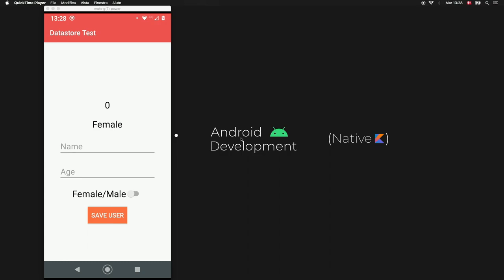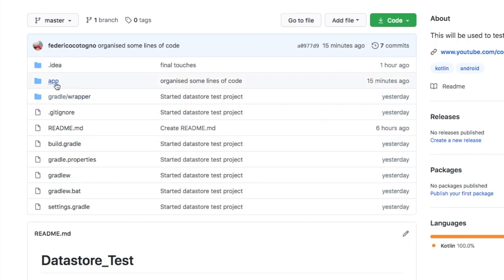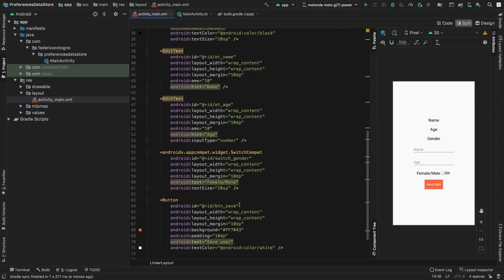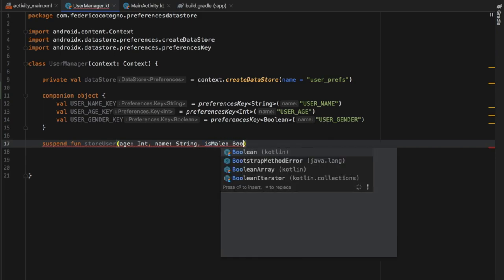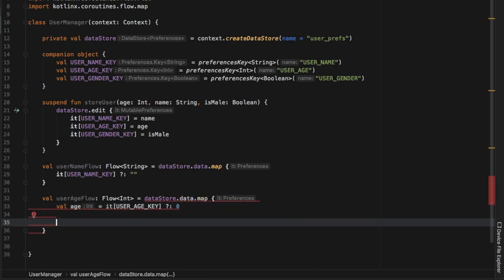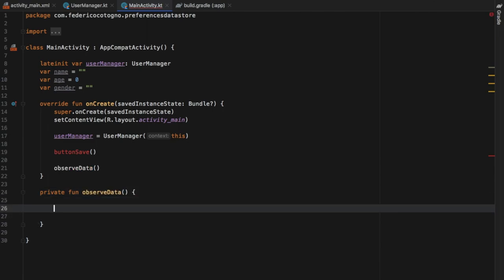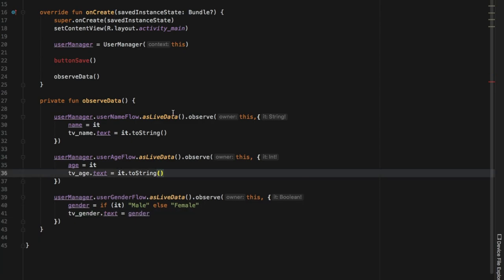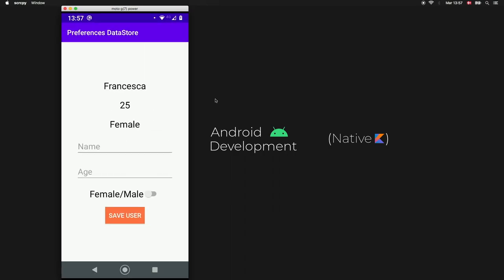Preferences DataStore Tutorial (Android Jetpack DataStore)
In this video I'll be showing you how you can use the new DateStore (Preferences) to store data similiarly to the way you would with SharedPreferences.